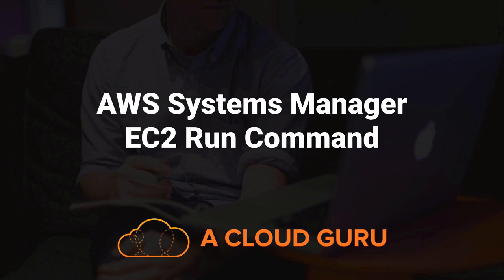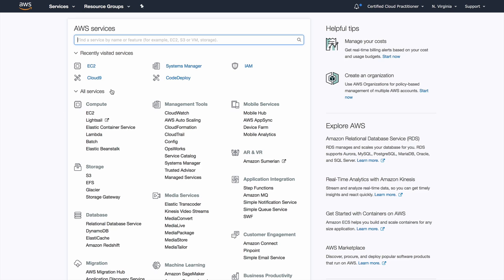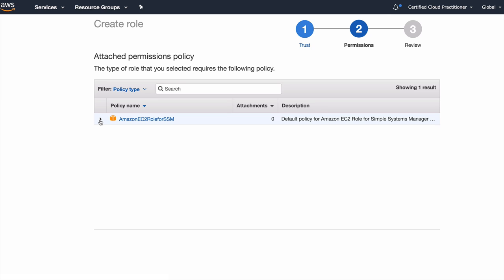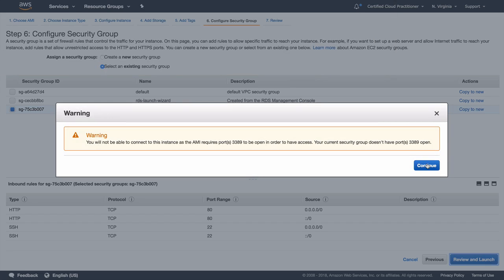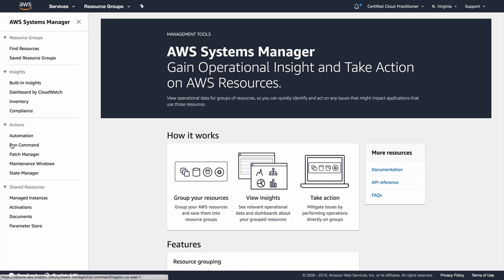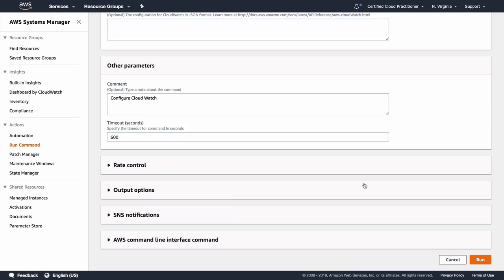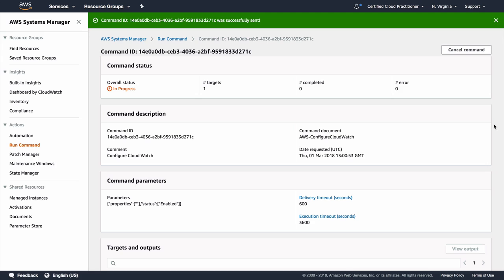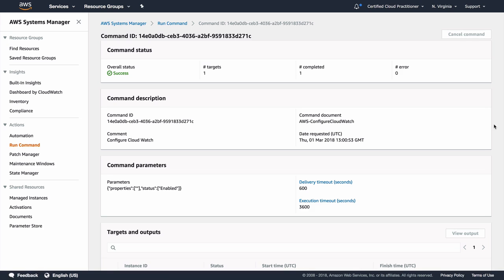aws certified security specialty 105 720p